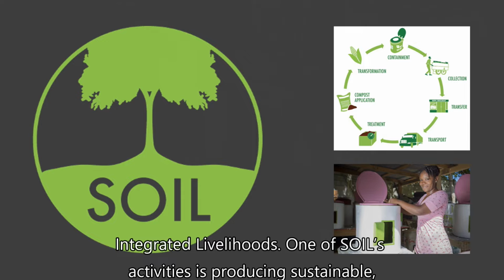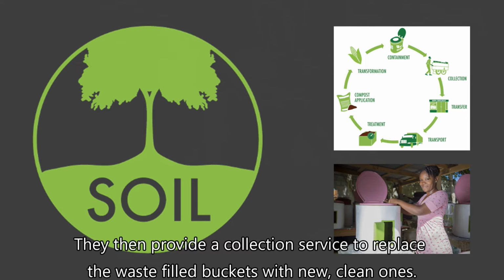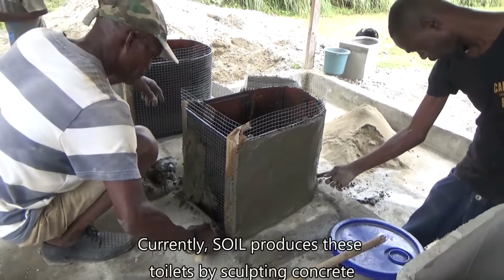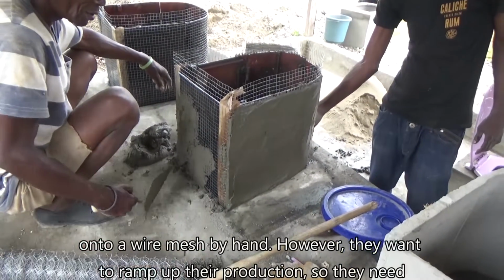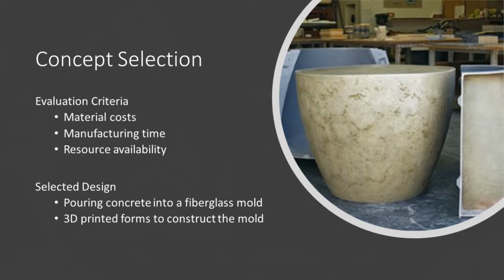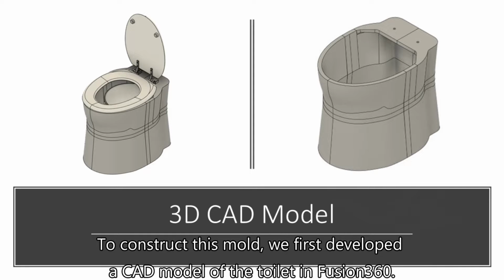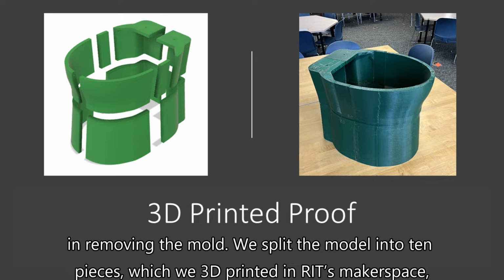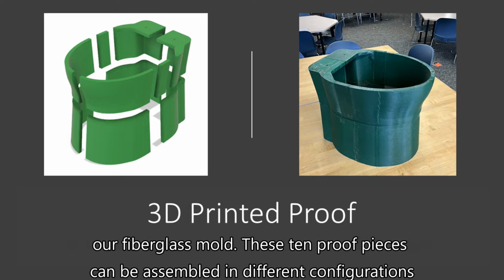Haiti Sustainable Urban Toilet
Nearly 66% of Haitians live without easy access to proper sanitation and plumbing. This Senior Design team is working with a non-profit sustainability group in Haiti named SOIL to tackle this problem. Currently, SOIL provides a service that supplies a portable dry toilet to a family in their home and then collects the fecal waste weekly.

 The goal of this senior design project is to improve the process of manufacturing SOIL's reusable concrete toilet bases, while taking into account the constraints of creating the toilets by hand in Haiti. The team has been developing a new and unique process that involves 3D printing a toilet overseas, having Haitian fiberglass craftsmen create fiberglass molds from the 3D prints, and then pouring concrete into those molds to be able to mass-produce the concrete toilet bases. Concrete and fiberglass are tricky materials, and have led to several interesting obstacles in the project that the team has had to overcome.

 The team will be presenting at Imagine RIT on their successful concrete toilet prototypes, the 3D prints and fiberglass mold prototypes, the process that they will hand off to SOIL to be reproduced in Haiti, and the different mishaps that the team overcame and learned from in the true RIT engineering spirit. The team will also be presenting alongside another MSD team that is their “sister project,” tackling a very similar problem in Haiti with SOIL.